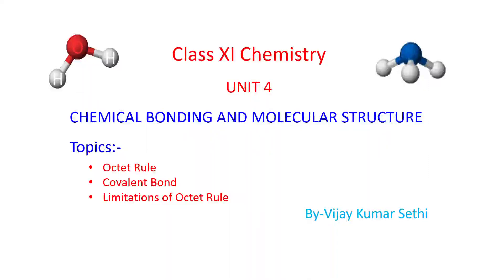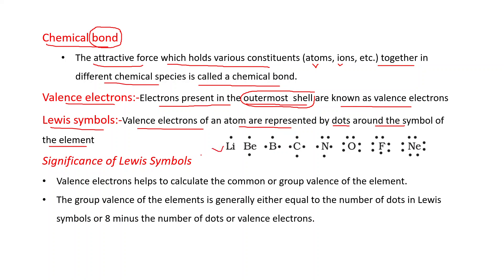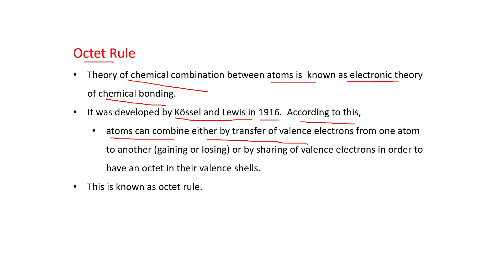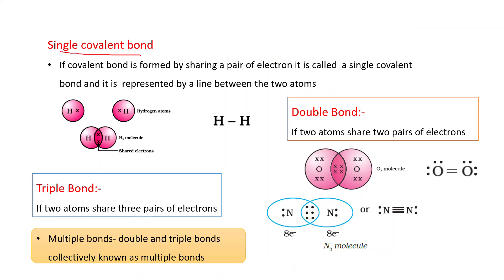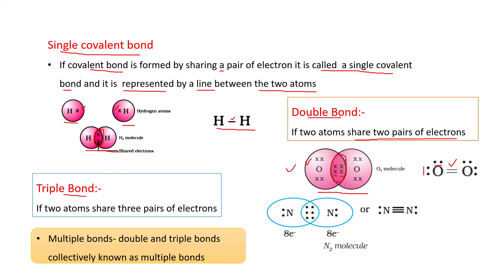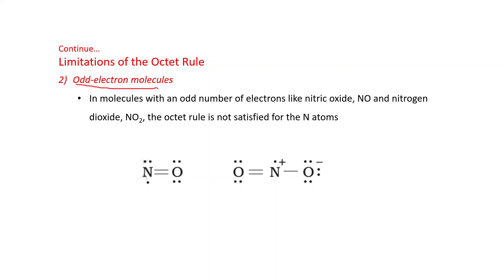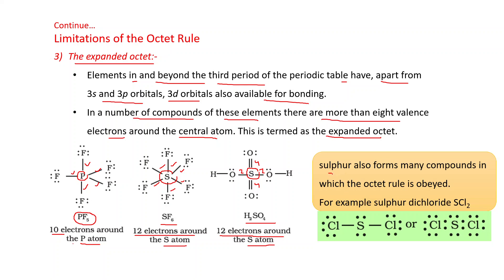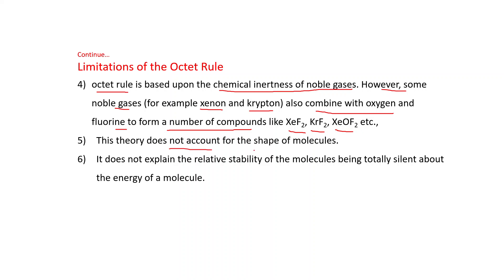Chemistry 11 Chapter 4 Chemical Bonding and Molecular Structure Octet Rule, Covalent Bond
Chemical bond
Valence electrons
Lewis symbols
Significance of Lewis Symbols
Octet Rule
Covalent Bond -Single covalent bond, Double Bond, Triple Bond
Limitations of the Octet Rule
The incomplete octet of the central atom
Odd-electron molecules
The expanded octet